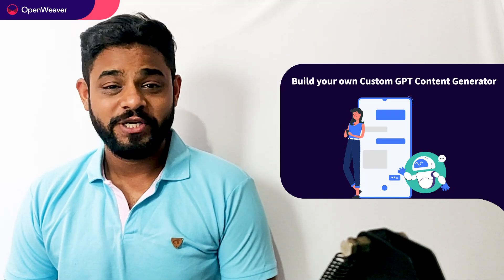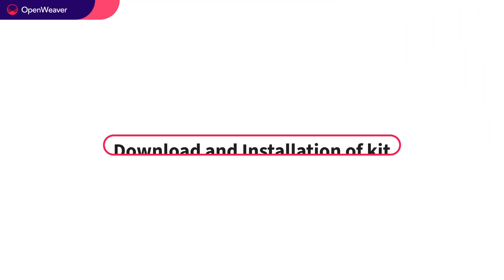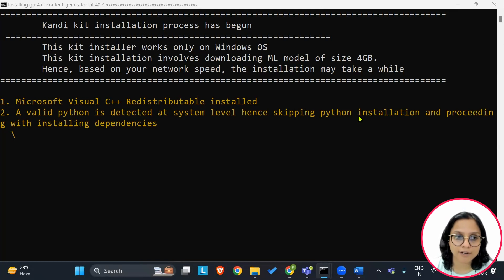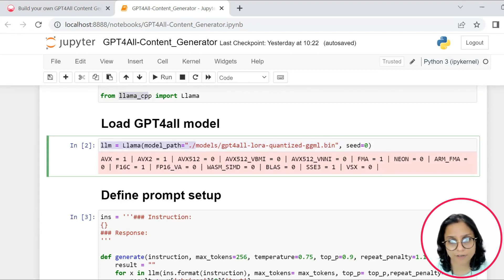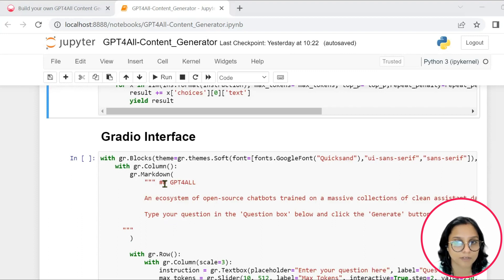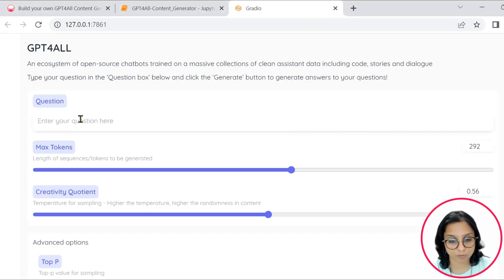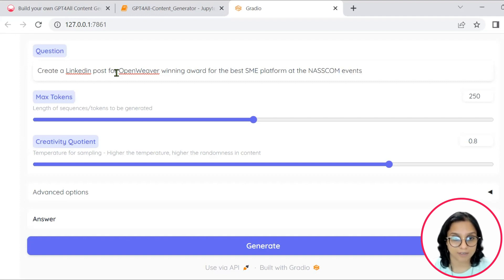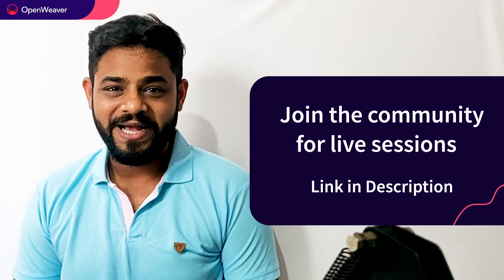Build your own Custom GPT Content Generator | Open-Source ChatGPT Alternative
GPT4all provides an ecosystem of open-source chatbots trained on massive collections of clean assistant data, including code, stories, and dialogue.

𝗜𝗻𝘀𝘁𝗮𝗹𝗹 𝘁𝗵e 𝟭-𝗰𝗹𝗶𝗰𝗸 𝗸𝗮𝗻𝗱𝗶 𝘀𝗼𝗹𝘂𝘁𝗶𝗼𝗻 𝗸𝗶𝘁 𝗼𝗻 GPT Content Generator 𝗵𝗲𝗿𝗲

This will install the sandbox GPT Content Generator application and all the prerequisites needed for the tutorial.

Build a Realtime Voice-to-Image Generator using Generative AI | Voice-to-Text & Text-to-Image